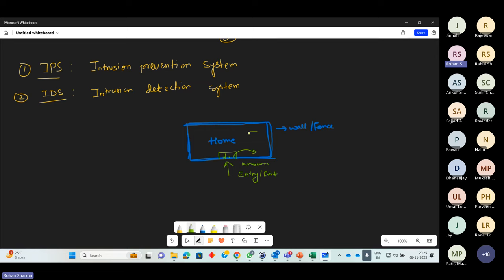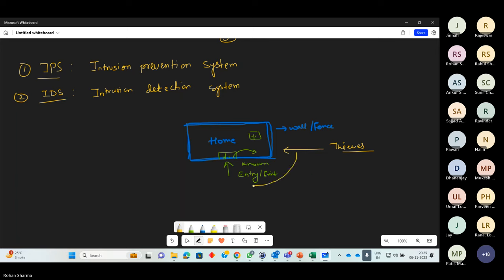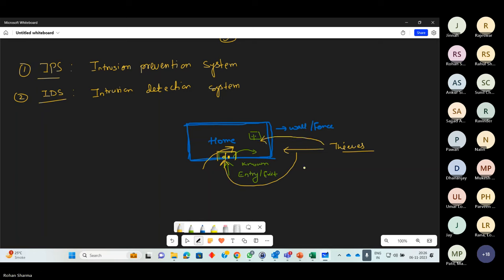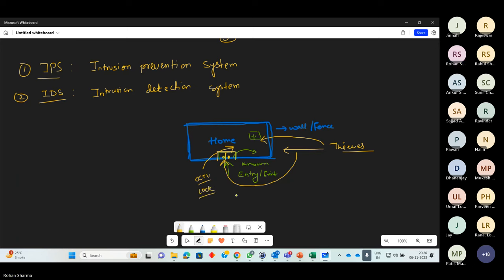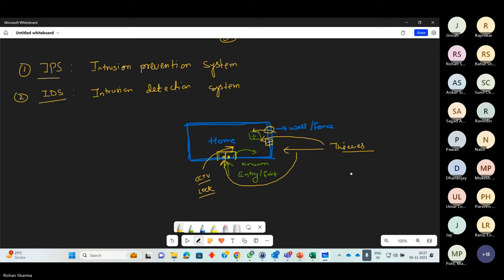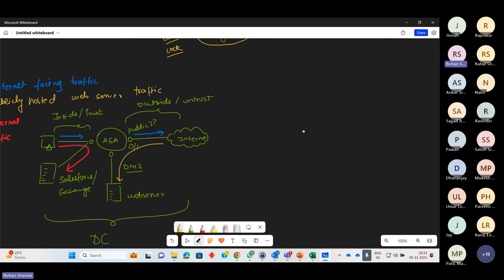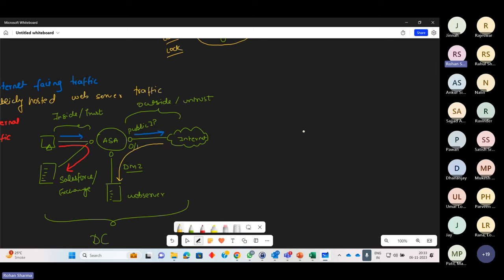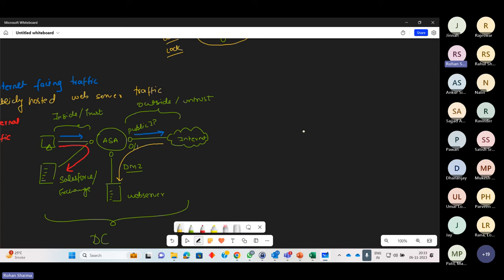Palo Alto Firewall Training : Intrusion Prevention System Components | By Nitin Tyagi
Thanks,
Team Ngcloudx